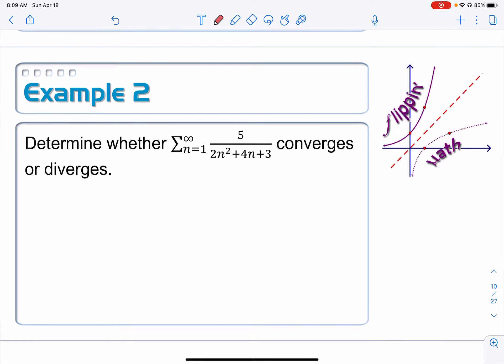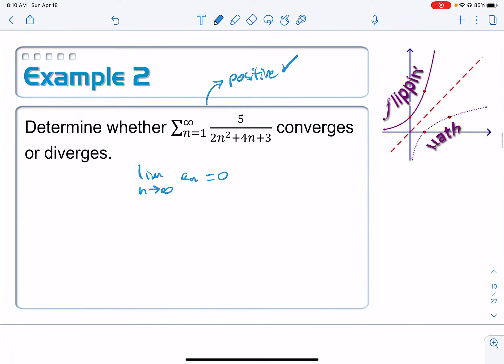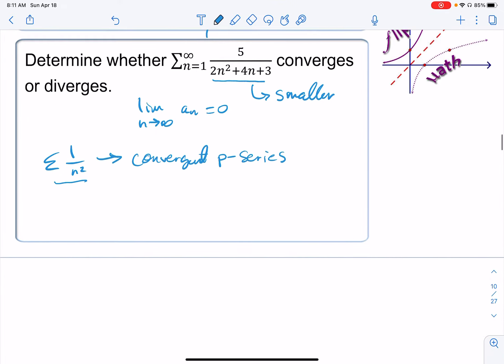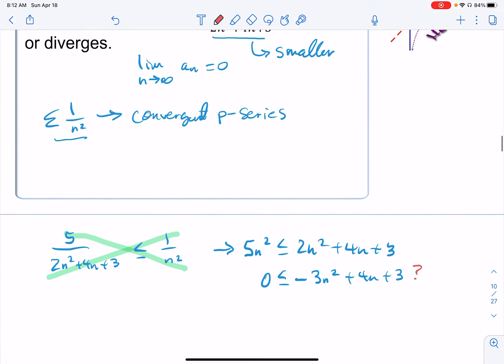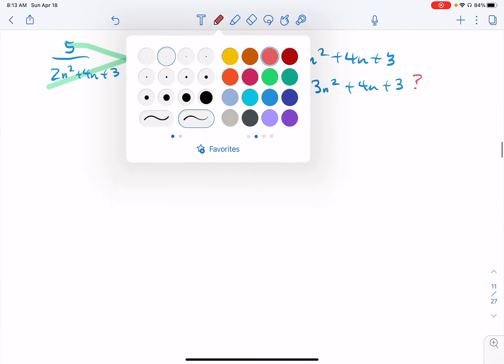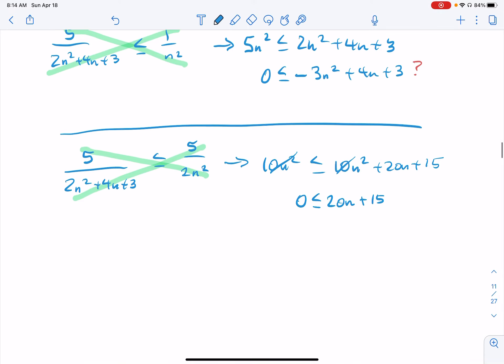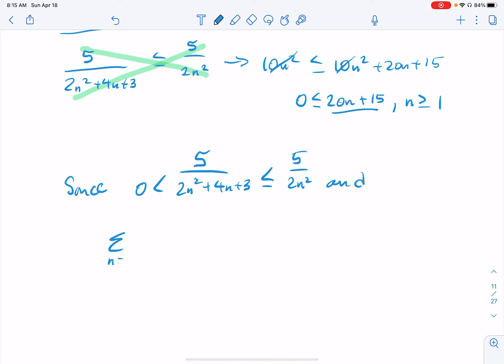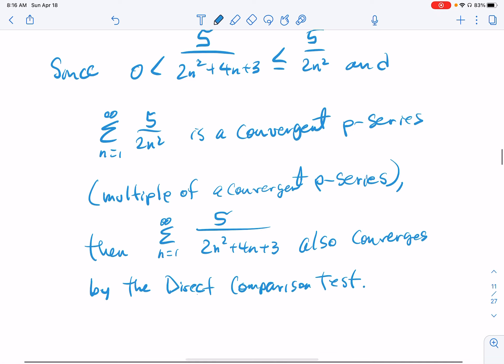9-4: Comparison Tests, 01b